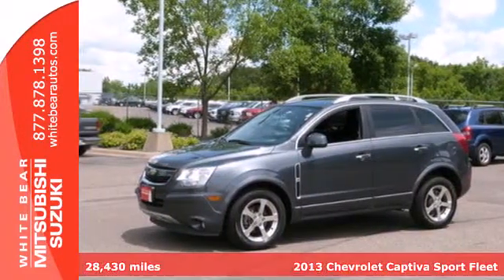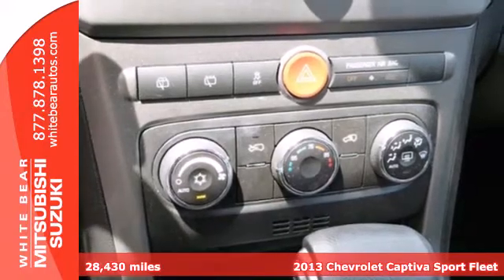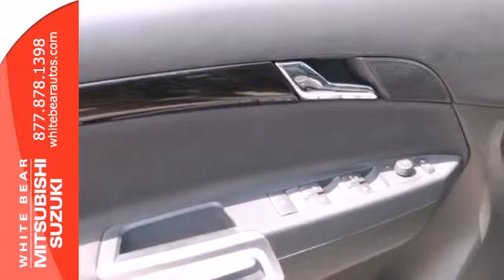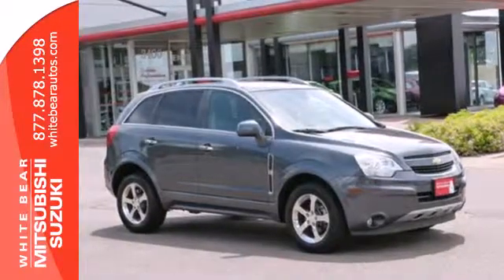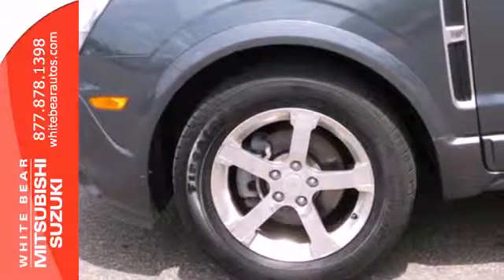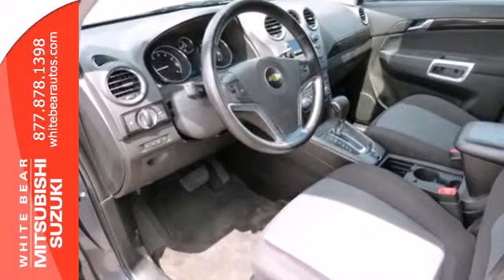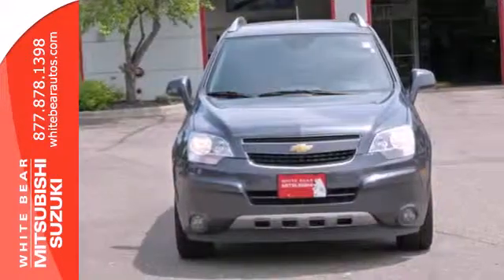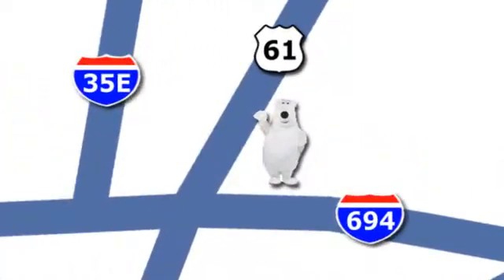2013 Chevrolet Captiva Sport Fleet St-Paul White-Bear-Lake, MN 72359M - SOLD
Year: 2013
Make: Chevrolet
Model: Captiva Sport Fleet
Trim: FWD 4dr LT
Engine: 2.4 L 4 Cyl. Cyl.
Transmission: 6-Speed A/T
Color: GRAY
Interior: Black
Mileage: 28430
Stock #: 72359M

Address:
3400 Highway 61 N